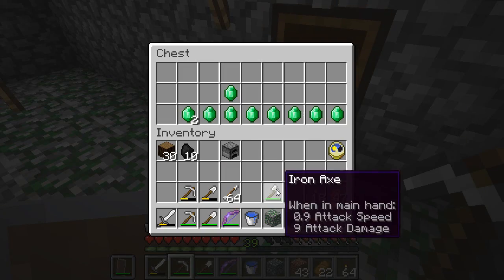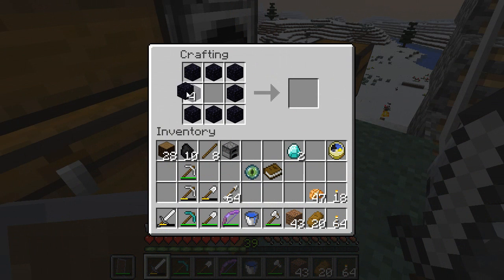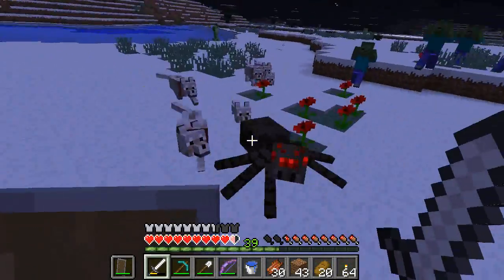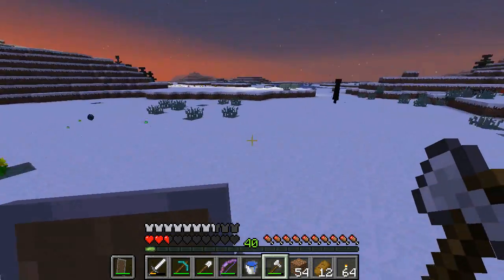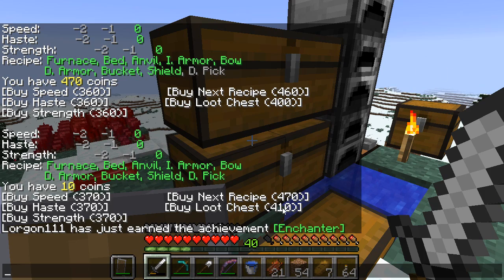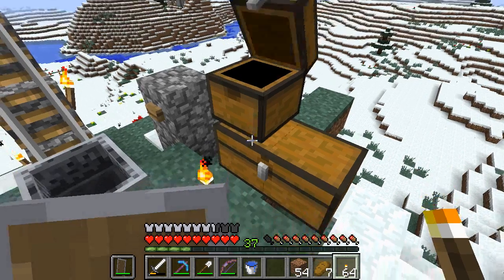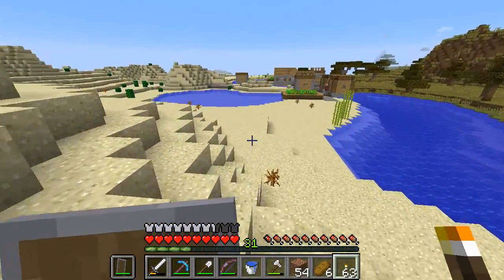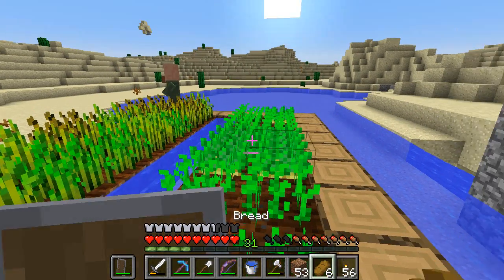Minecraft Exploration & Tactics, Season 10, Part 12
After a dozen episodes, I finally spend my last 'coin'...

I am mostly blind to Minecraft 1.10 and 1.11 (please no spoilers!) as I play vanilla survival in 1.11 to explore the new content.

To make the start more interesting, I'm starting with negative status effects that I need to 'buy my way out of' with custom loot I get from dungeons.

I also need to purchase certain recipes before I may use them, for extra challenge and to slow the progression.

I have also incentived building rails so I'll build another sky-rail as in the first season of E&T.

We'll do some science as we encounter new mobs and terrain and items in the recent updates.